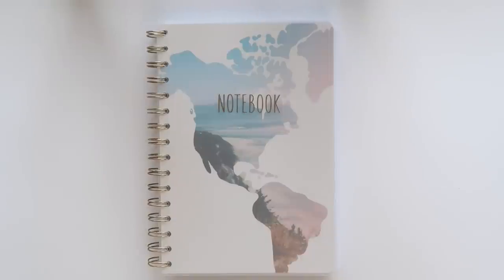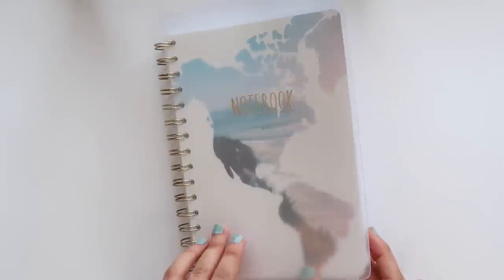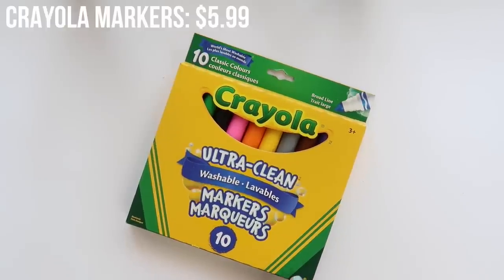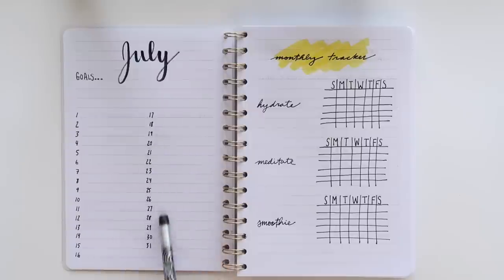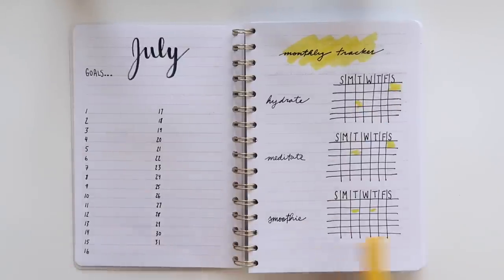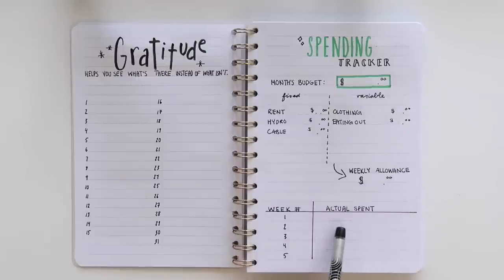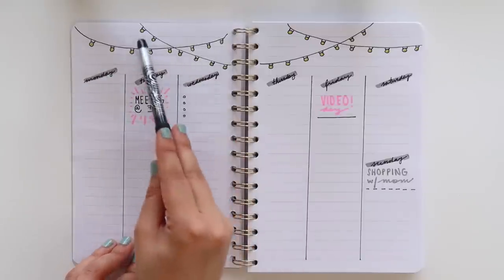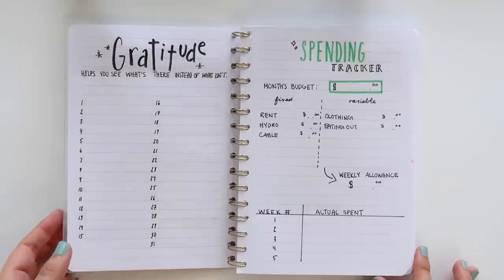Bullet Journaling ON A BUDGET | Spreads For Lined Pages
Hey everyone! Today I thought it would be fun to challenge myself to create a bullet journal with less than $20! I know many of you who watch my videos are students who can't always justify spending money on leuchtturm notebooks and tombows, so I wanted to show how you can make a cute bullet journal on a budget with items you may already have lying around. This video also gave me the opportunity to show you bullet journal spreads on lined paper (versus the usual dot paper that I use), so I hope you all enjoy what I came up with !

PRODUCTS USED...
BIC Black Pens (could only find 12-pack on Amazon):
Crayola Washable Markers:

MUSIC...
I Won't Let You Down - Loving Caliber